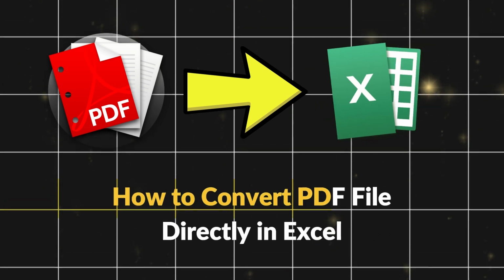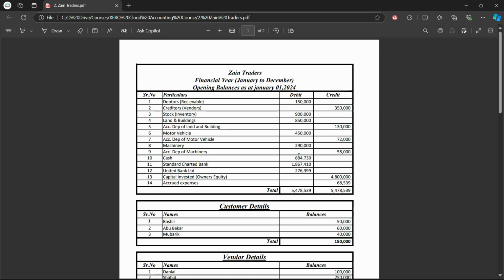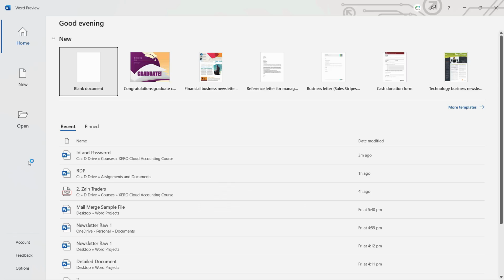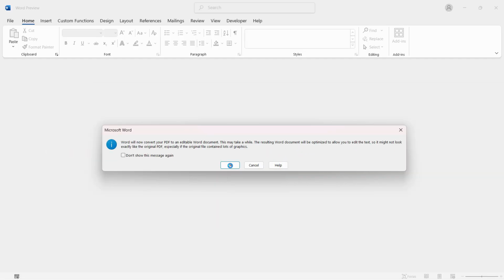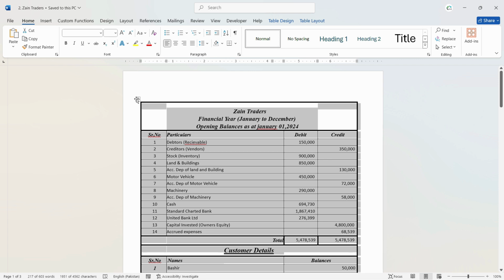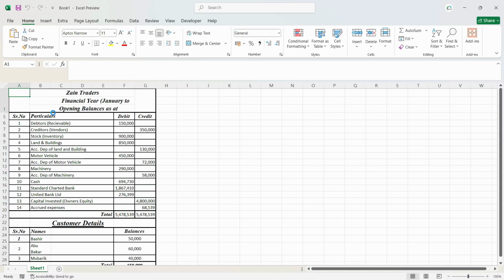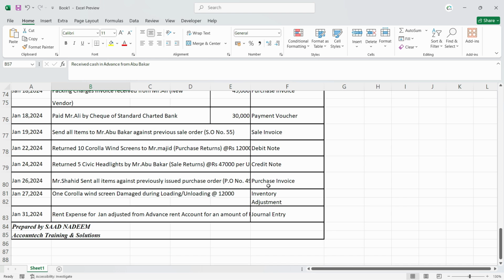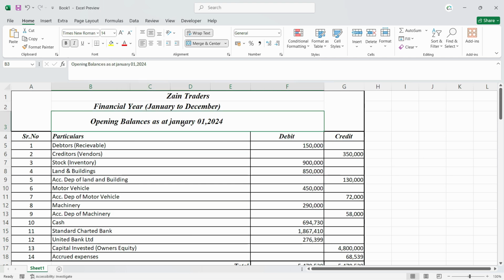How to Convert PDF File Directly in Excel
In this Topic We will learn How to Convert PDF File Directly in Excel. For more informative videos like this please mention down below in comments about future topics you wanna see on this channel and ill add them for you

Course Link